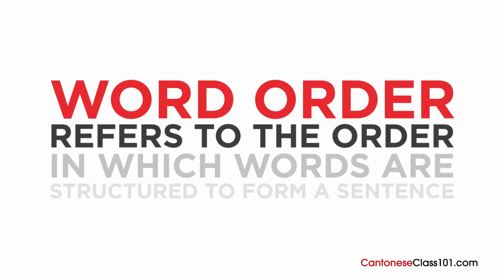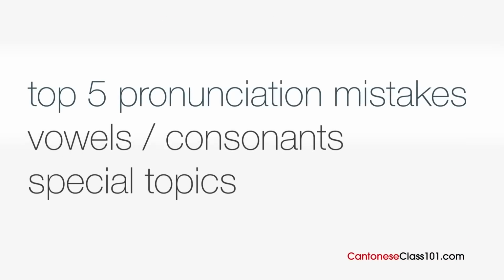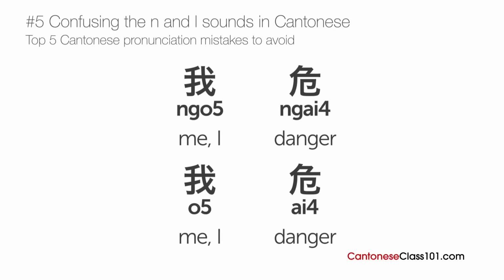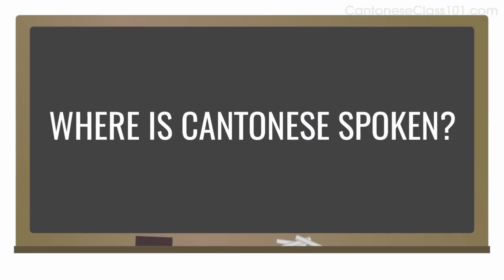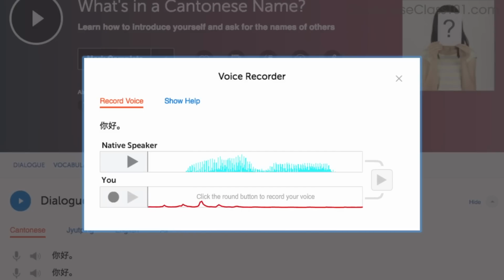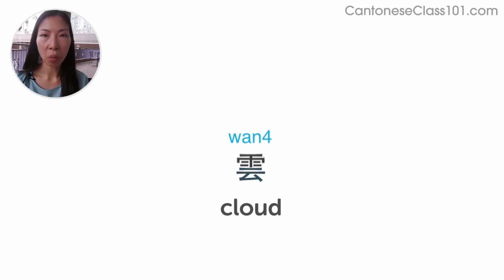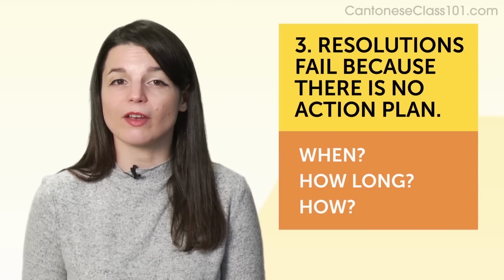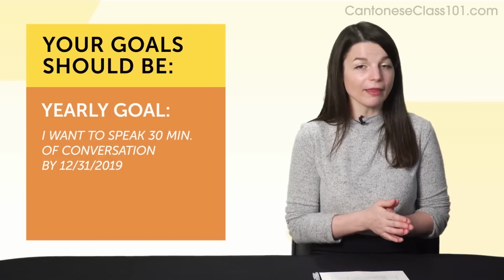Learn Cantonese in 1 Hour - Improve your Cantonese Conversation Skills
This is the best video to improve your Cantonese conversation skills!
Click here to access personalized lessons, tons of video series, wordlists and more! ↓Check how below↓

In this video, you’ll challenge your Cantonese listening comprehension skills. You will listen to 20 small dialogues for absolute beginners by Cantonese native speakers. This is THE place to start if you want to start learning Cantonese, and improve both your listening and speaking skills.